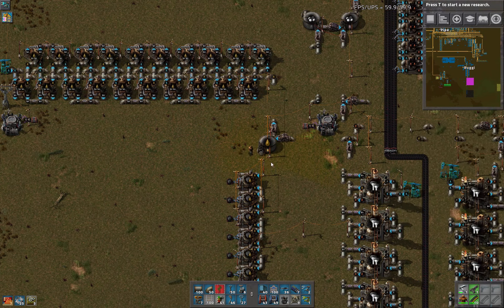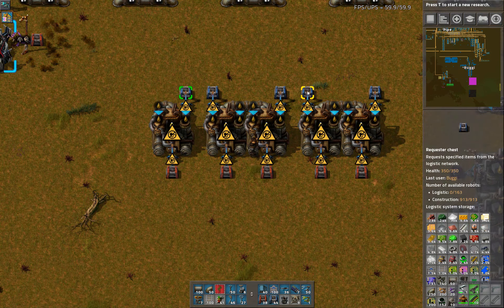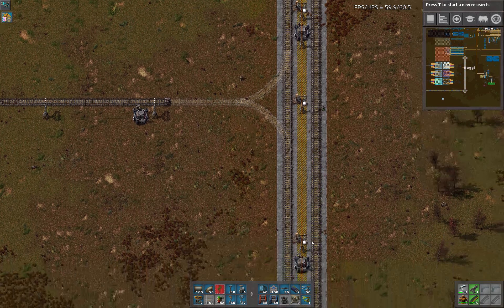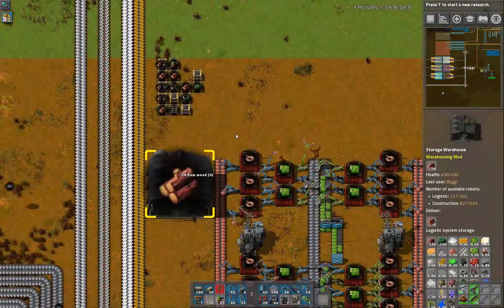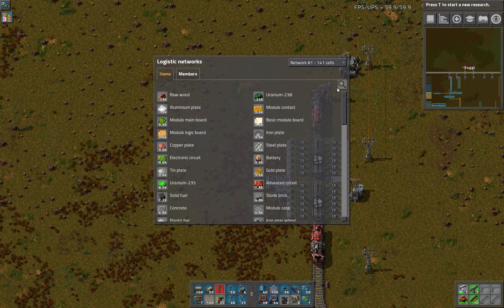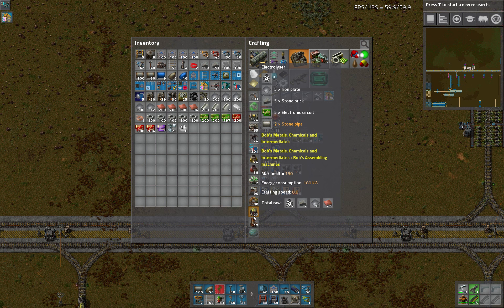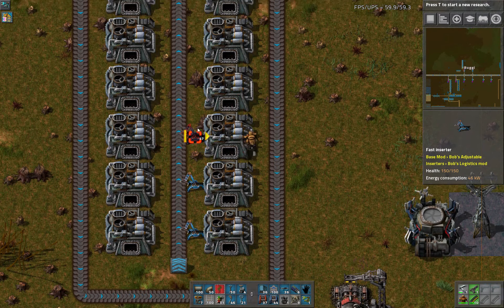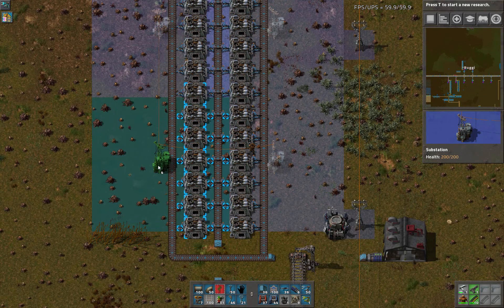Factorio Extreme Production - Ep 38 Quartz Processing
Playing with the new version 0.15! New tech, new power options, new oil options, and new challenges for automation.

This game adds Bob's Ores and his Intermediates which add a giant amount of things to automate!
The focus on this series is in production, not resource hunting.

Mods I use:
Bob's Mods
Long Reach
Omega Drill
Nuclear Bots
Loader Redux
VoidChestInstant (My Mod)

Unzip the map in your APPDATA/Roaming/Factorio/scenarios folder.
If that folder doesn't exist, create it.